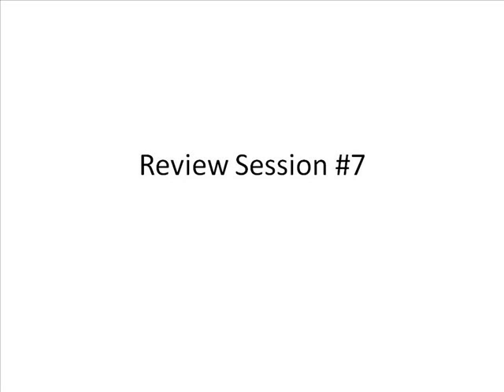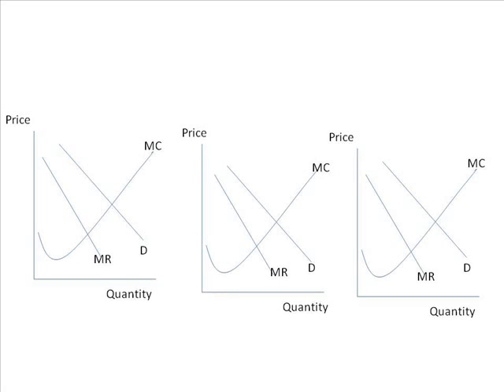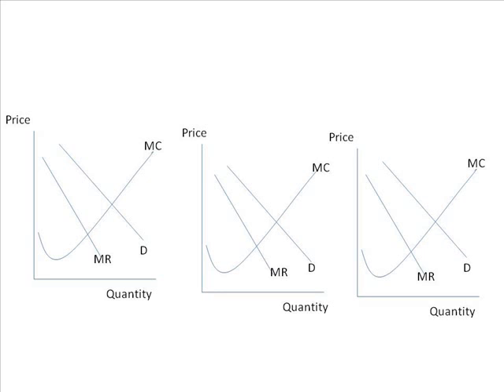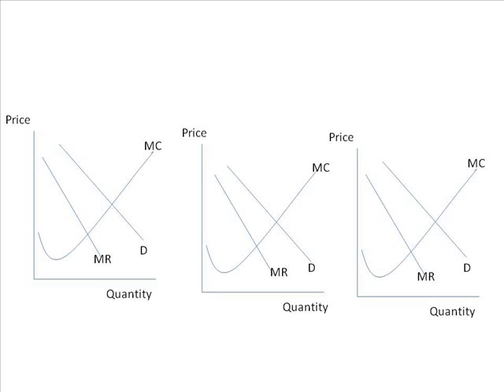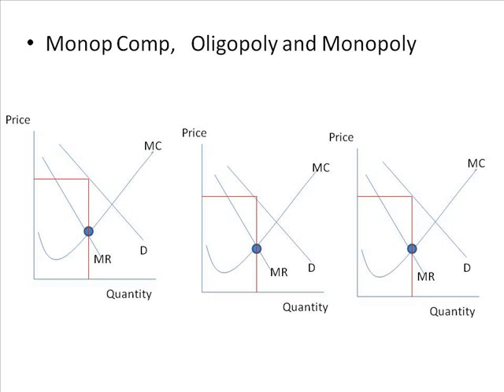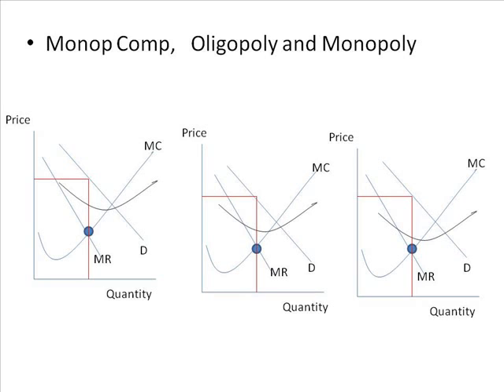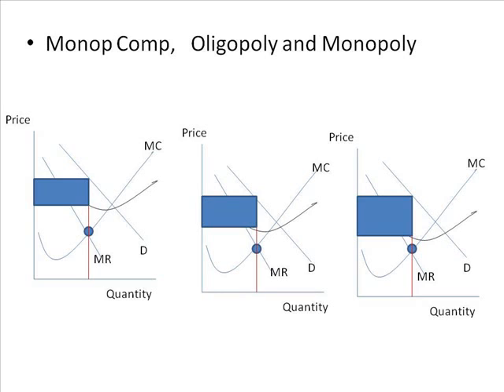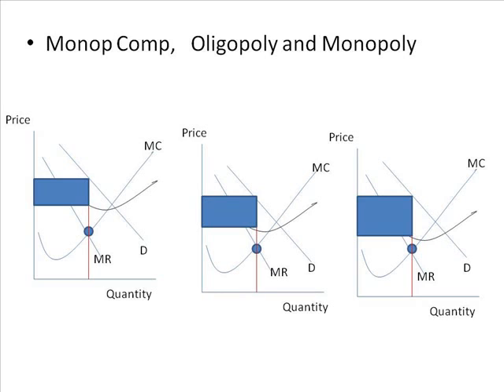Micro Review Session 7 Part I.wmv